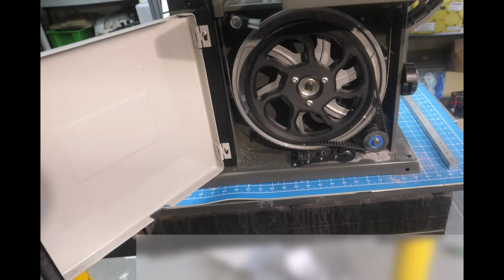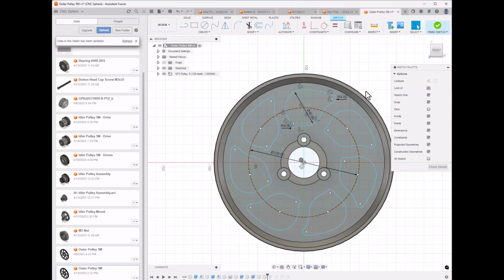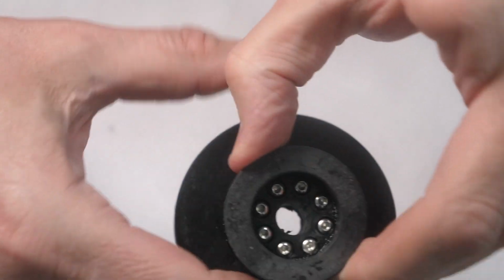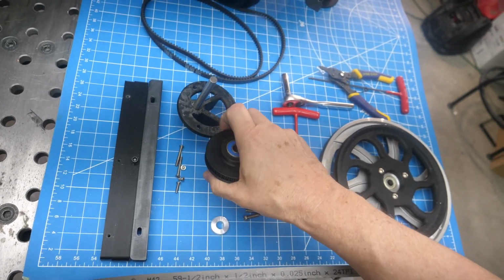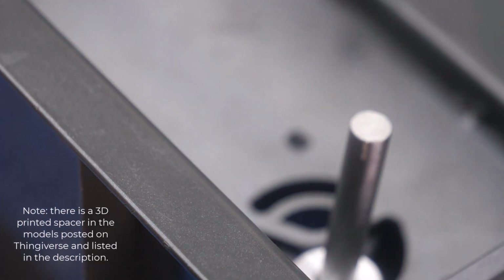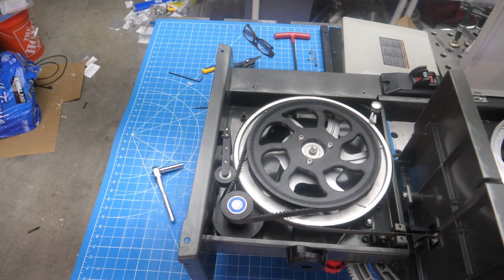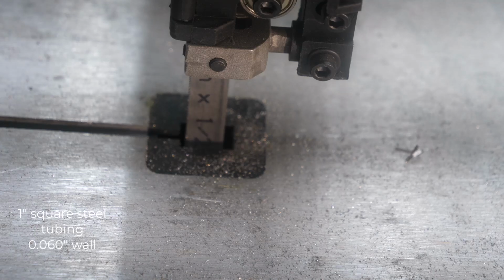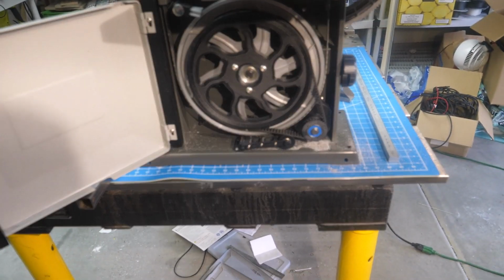Band Saw Conversion: wood into metal cutting - Part III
This is the final part of the wood band saw to metal cutting conversion series.

In this video, we look at the design of a belt tensioner, some door spacers, perform the final band saw assembly, and make some test cuts in aluminum and steel.

Try the conversion yourself.

The goal of this series is for anyone with access to basic hand tools and a 3D printer, to be able to do the conversion.

A complete hardware list is detailed below and the 3D models and Fusion 360 files are available for free on thingiverse

The conversion can be done without any special tools.

Hardware List:
3-  M5x20 Button Head Cap screw (idler mount)
7-  M4x10 Button Head Cap screw (door spacer x belt tensioner mount)
2-  M3x20 Button Head Cap screw (belt tensioner)
8-  M3-35 Button Head Cap screw (idler pulley)
10- M3 nut (idler pulley and belt tensioner)
2-  M4 lock nut (belt tensioner)
1- 10mmx150mm steel shaft (idler pulley shaft - cut to length)
1- 6mmx20 pin (belt tensioner pulley shaft)
1- 3mmx50 dowel pin (belt tensioner pivot)
3- torsion springs (belt tensioner)
1-  10.5mmx20x8 aluminum spacer (idler shaft - optional to 3D printed)
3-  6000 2RS 10x26x8 Bearing ( idler pulley)
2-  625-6Z 6x16x5 Bearing (belt tensioner pulley)
1-  HTD 575-5M-09 (5M 575 teeth, 9mm width timing belt - motor pulley)
1-  HTD 690-5M-09 (5M 690 teeth, 9mm width timing belt - outer pulley)
1-  HTD 5M-16-12 (5M 16 tooth, 12mm bore, 15mm width timing pulley - motor)

3D Printed Parts List:
1- Idler Pulley 5M - Part A (24 teeth)
1- Idler Pulley 5M - Part B (42 teeth)
1- Outer Pulley 5M (120 teeth)
1- Idler Pulley Mount
1- Idler Pulley Spacer (10.5x25x8)
1-Idler Pulley Stop
1- Belt Tensioner: Arm - Top
1- Belt Tensioner: Arm - Bottom
1- Belt Tensioner: Mount
1- Belt Tensioner: Pulley
1- Door Spacer: Hinge
1- Door Spacer: Right
1- Door Spacer: Top

3D Printing Details:
All parts were printed on a Bambu Lab X1 Carbon printer with Bambu Lab PETG HF. Support material was Bambu Lab PLA/PETG Support, which I recommend. Temperatures and filament settings were the defaults, except top and bottom shell layers were increased to 5 layers and wall loops were increased to 4.  For support on the belt tensioner and door spacers, I used Bambu Labs Support G, because I ran out of the other support material. However, the Bambu Labs recommended PLA/PETG support works best, as it cleanly separates from the PTEG. The pulleys and mount were printed with a 0.4mm nozzle and the tensioner and door spacers were printed with a 0.6mm nozzle (support G isn't ideal with PETG, so I went to a bigger nozzle).  For the belt tensioner, I increased the tree support settings, Branch Distance from 5 to 10, and the Branch Diameter from 2 to 5, as the default tree support settings seemed to be too weak. For infill, all parts are printed at 100% infill except for the door spacers which were printed at 15% infill.